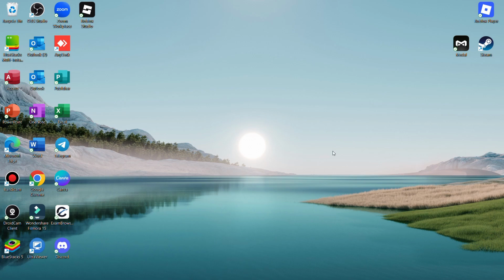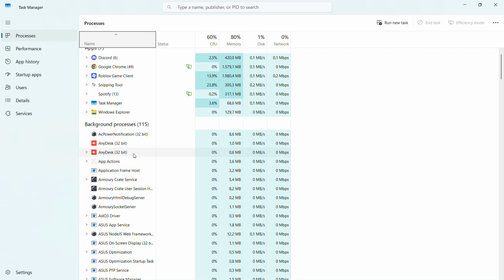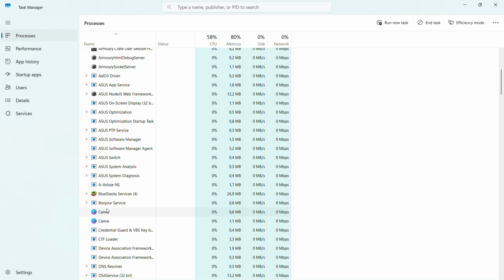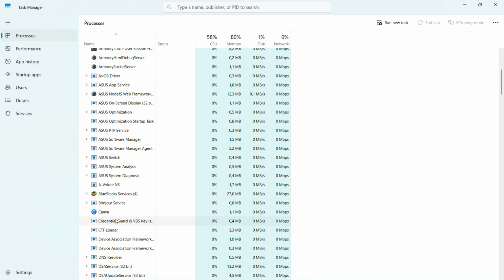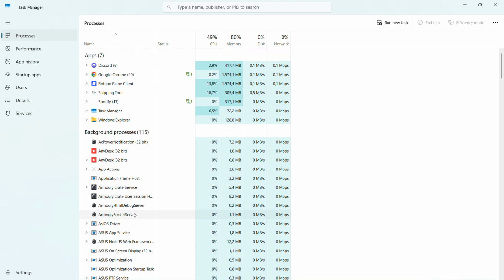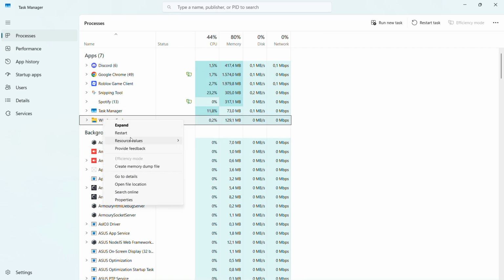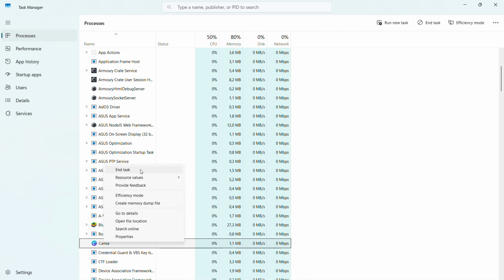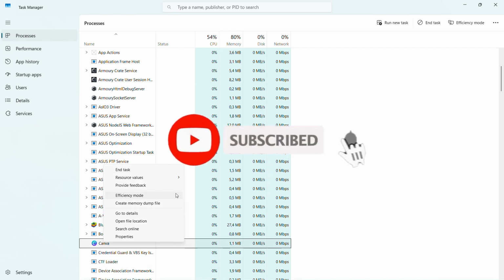How to Disable Background Apps on Windows 11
Windows 11 is the latest product from Microsoft offering consumers of computers better experiences as it has a smooth and up-to-date design. An example of such a feature is background running apps. Although this feature might prove to be helpful in many cases, it also affects battery usage and the system's resources. So, there will be a need to disable background apps in Windows.